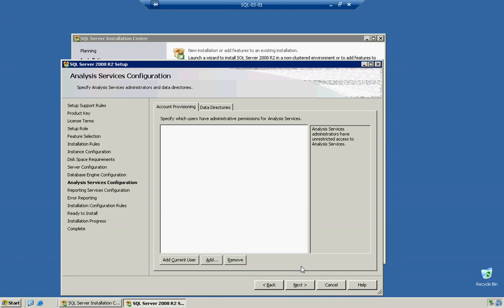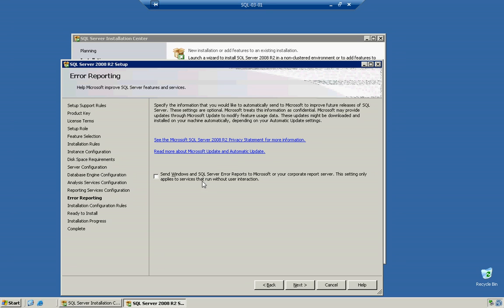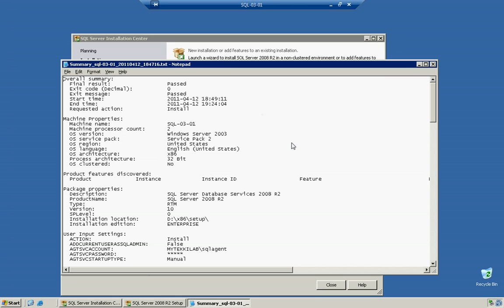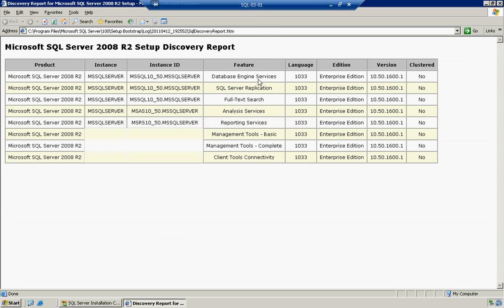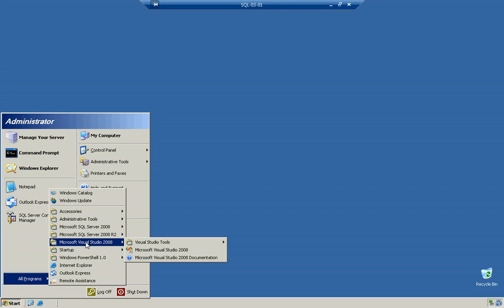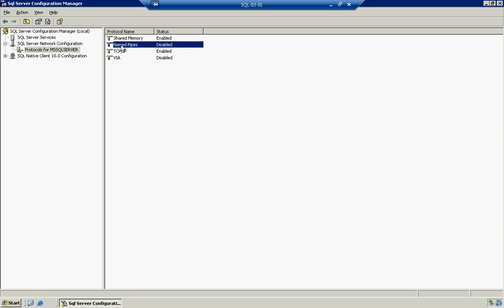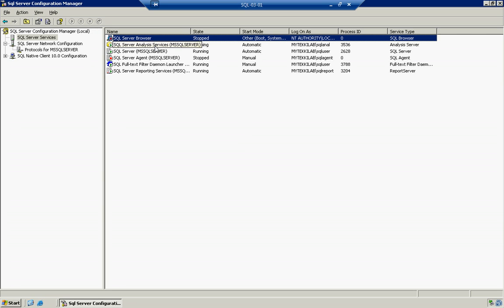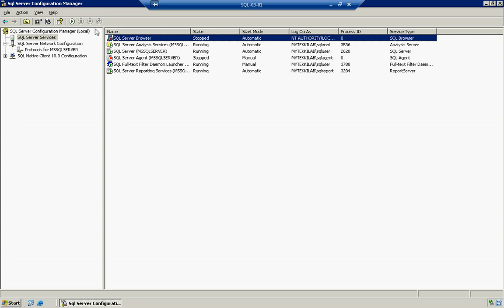MyTekki: SQL - How To Install SQL Server 2008 R2 (Part 3 of 3)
This video describes on how to install SQL Server 2008 R2 Enterprise, Standard and Express. The best practices to be used as well as demonstration of them. We will cover domain account service assignment, how to install report services analysis services and the database engine itself.

Part 3:
In this portion of the series we are going to finish up installing SQL Server and talk about client connectivity and cover sql configuration manager as well as show how to use it to allow network connections.